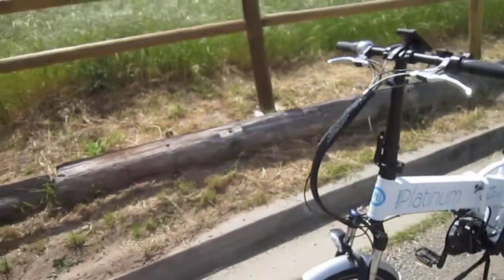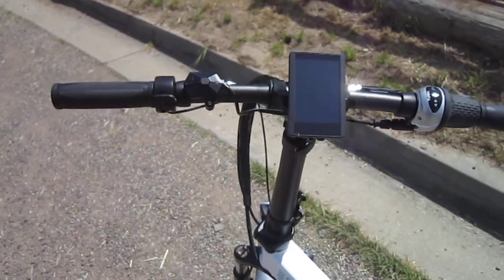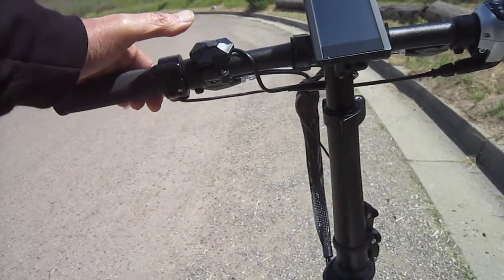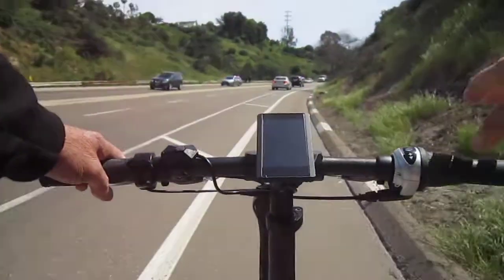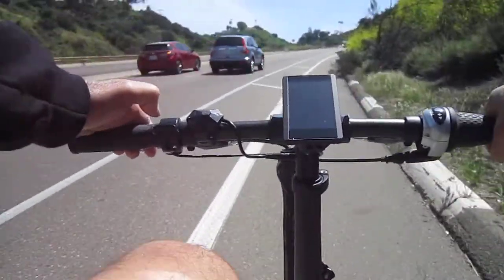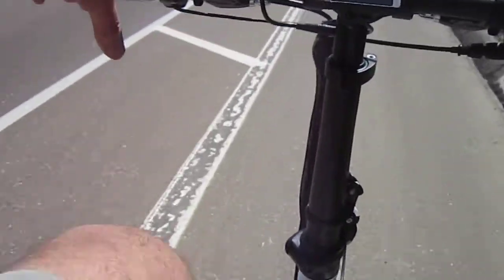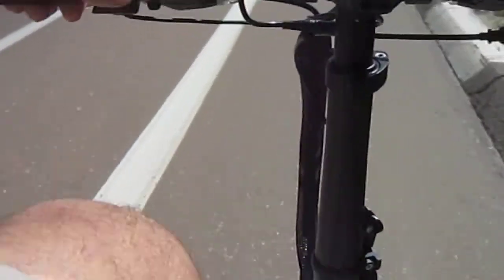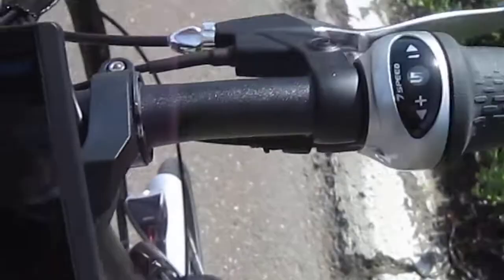Platinum Bond Folding E-bike---Controls Explained and a Hill Climb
Mid-drive E-bikes aren't for everyone. Let mount up this premium folding E-bike and see what we've got.
Sorry the video got too zoomed, but at that point the audio was more important anyway.